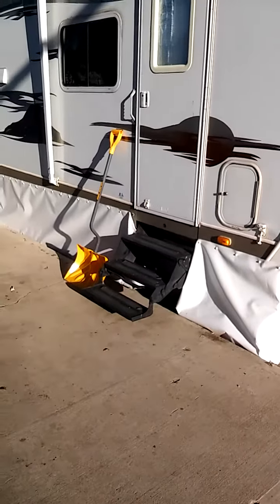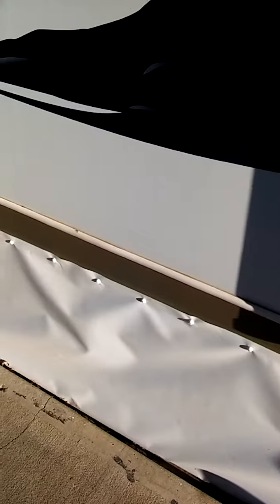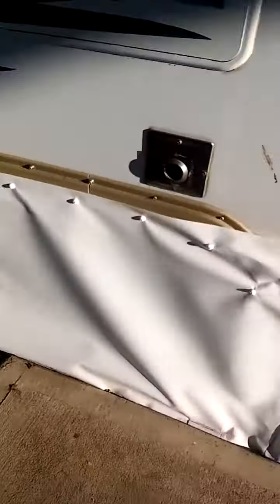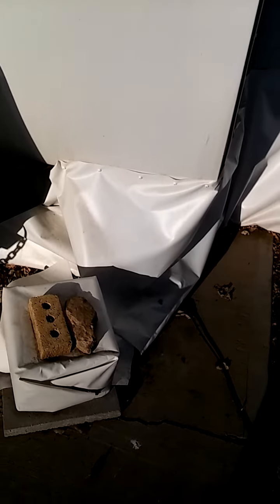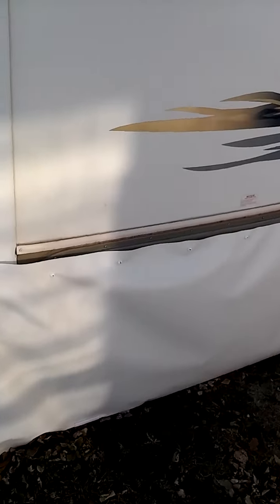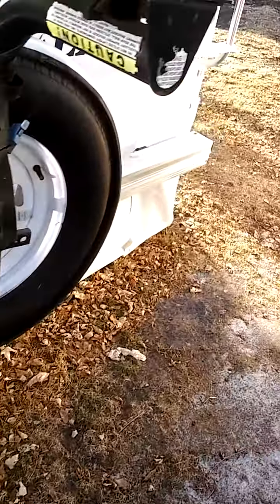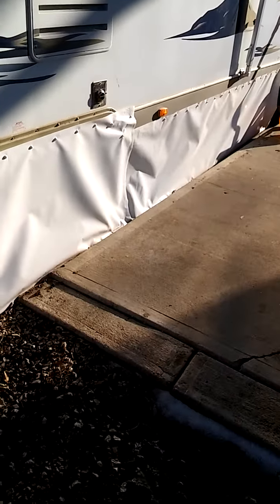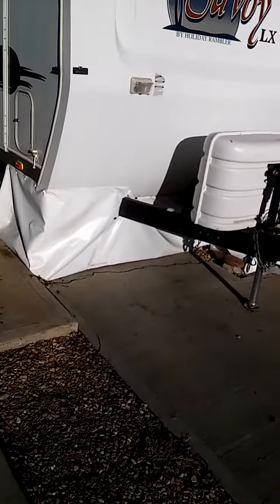EZ Snap RV Skirting Review 2017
Here is a review another happy customer who has used the EZ Snap RV Skirting kit to winterize their RV.

You will find more reviews on the EZ Snap RV Skirting

Whether you are winterizing your travel trailer, motorhome or fifth wheel, the process of finding a custom upholstery shop to fit your RV with skirting can be challenging and come at a very high price.

EZ Snap RV Skirting Kits are quick & easy to install and offer a “Do it Yourself” solution for winterizing your RV.

EZ Snap® skirting and snaps have been tested in the extreme winters of Northern Colorado & Canada and in the blazing heat of Arizona, Texas, and Florida. RV skirting kits designed to fit all makes and models of Class A & C Motorhomes, Travel Trailers and 5th Wheels.